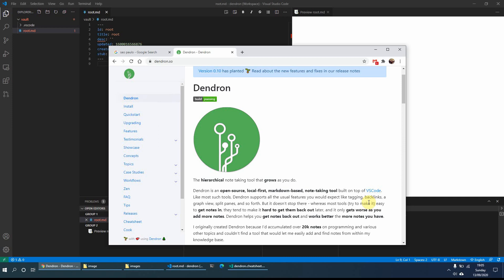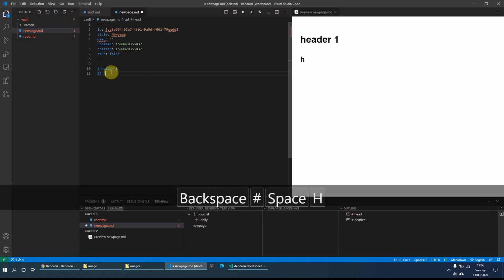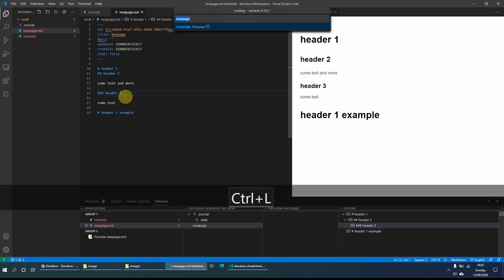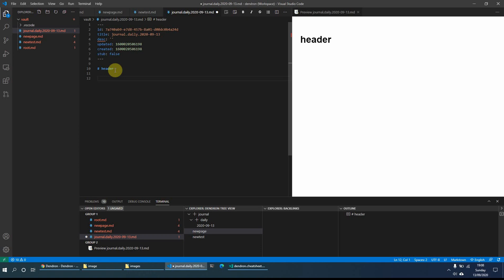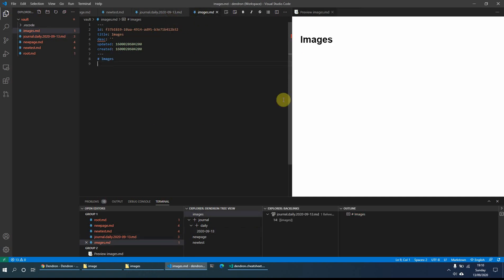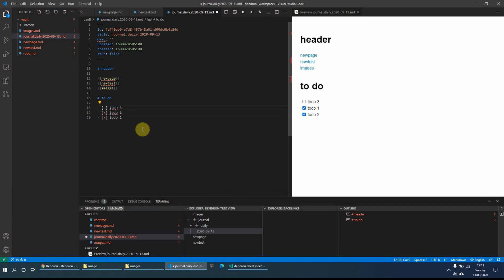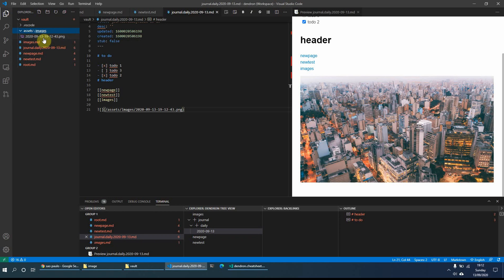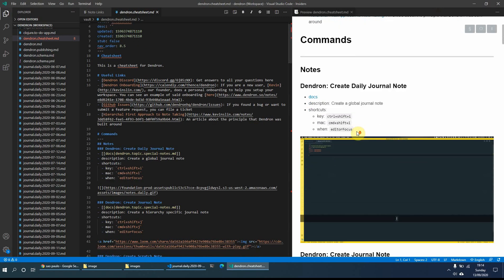Dendron Getting Started - An alternative note taking app for PKM / To Do / Journal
Dendron.so

This video is an update to cover some of Dendron's features in order to provide an easy getting started guide and how you can use the tool for your note taking passion.

0:28 - Creating Notes
1:41 - Outline of Note
2:34 - Search
3:14 - Daily Journal Notes
3:40 - Backlinking / backlinks
5:18 - To Do
6:22 - Shifting / Moving notes
7:05 - Inserting Images
8:15 - Graph View

"Dendron is an open-source, local-first, markdown-based, note-taking tool built on top of VSCode.

Traditional note-taking tools are often too rigid by having an in-flexible hierarchy that doesn’t let you file a note in multiple places. Newer tools are too flexible by eschewing hierarchies altogether in favour of relying solely on backlinks."

Dendron tried to find the mid-point between these two structures and I think the developer has managed to achieve a phenomenal note taking tool - hats off to you!

This is what makes this app so good to use. Notes are stored locally and are mine, I can actually see the .md (markdown) file.

There is a learning curve to getting to know Dendron, but I find it a little like Excel - once you are in and tame the beast, it is hard to get out.  In this video and the next upcoming videos I will try to breakdown Dendron in byte sized nuggets of information so that anyone picking this up can try to use it.